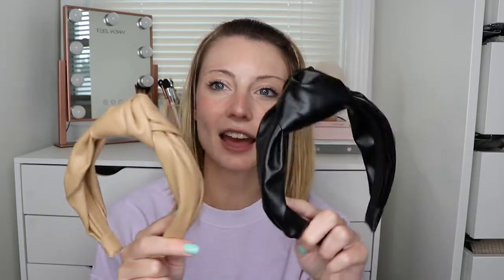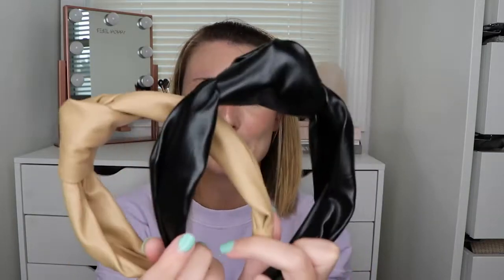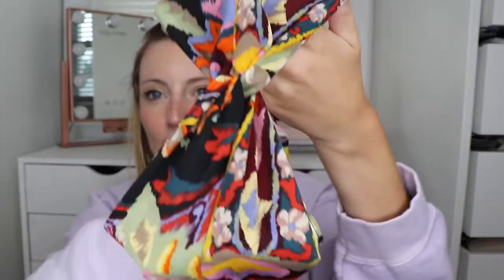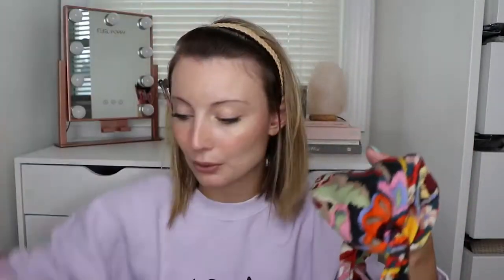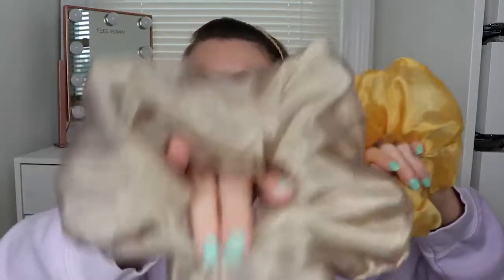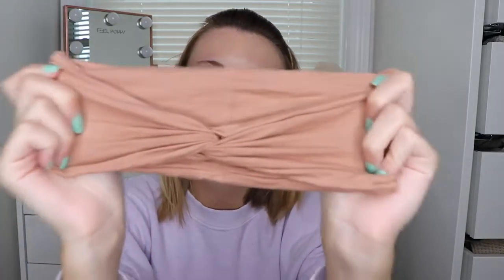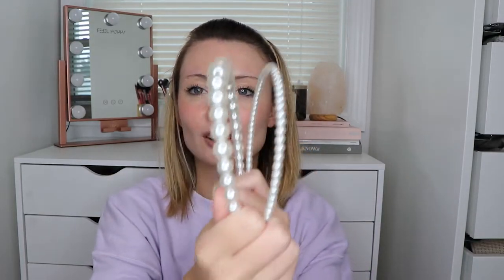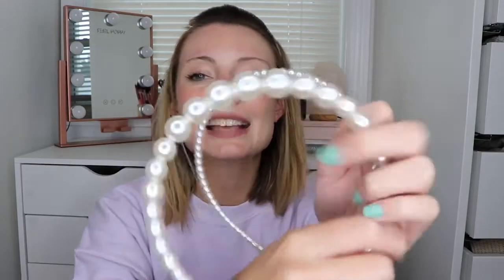My Favorite Hair Accessories From Bellefixe (SO AFFORDABLE & CUTE!)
Hi friends! I know I've covered plenty of makeup, skincare and clothing on this channel, but I feel like I haven't covered very much hair!

That is why today we're knocking out two birds with one stone and talking about some hair accessories as well as one of my favorite small businesses!

Bellefixe is an affordable online hair accessories shop with TONS of super cute hair accessories for quite literally any occasion.

To learn more about Bellefixe, or shop with them, visit their

Check out my post on Bellefixe accessories you absolutely need for fall

You can also shop some of my favorite Bellefixe accessories through my LTK shop